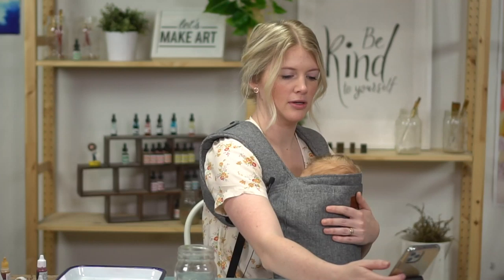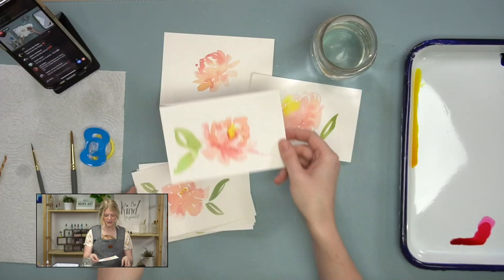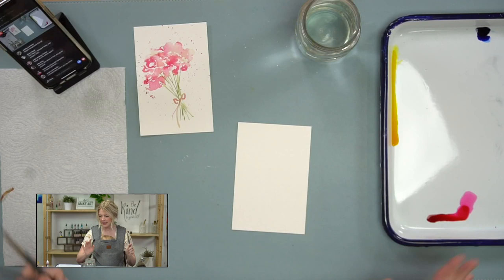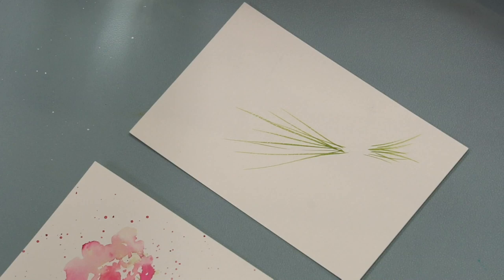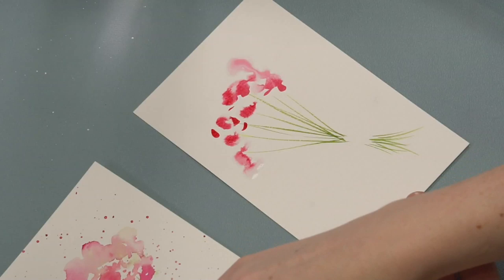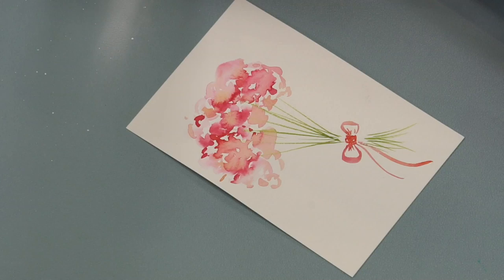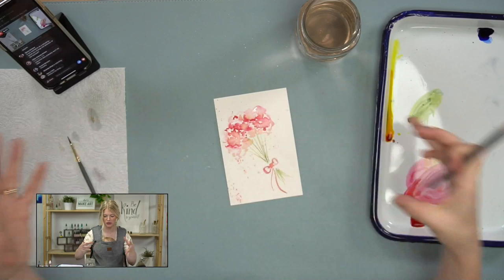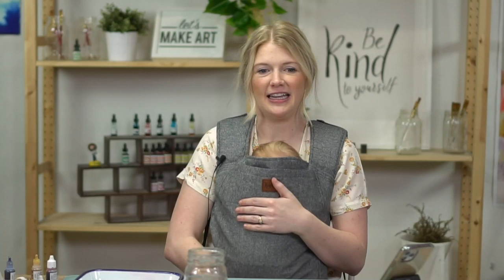Let's Make Art Matter - Watercolor May LIVE!